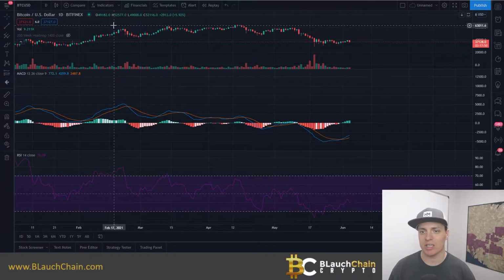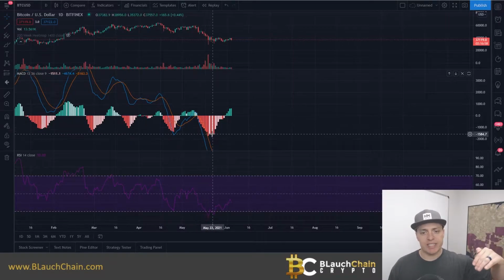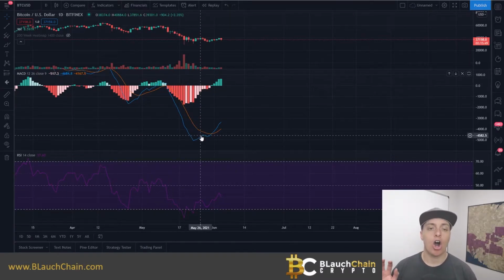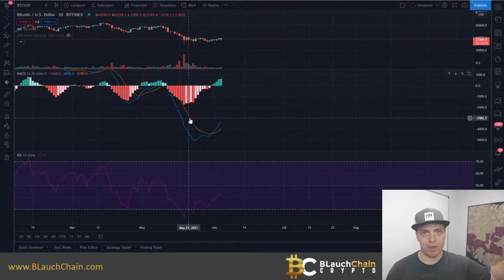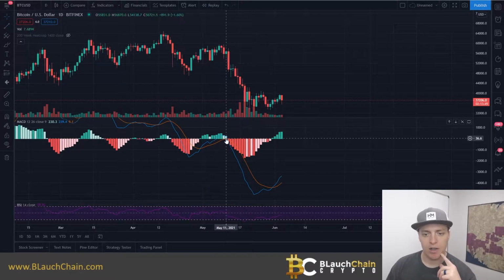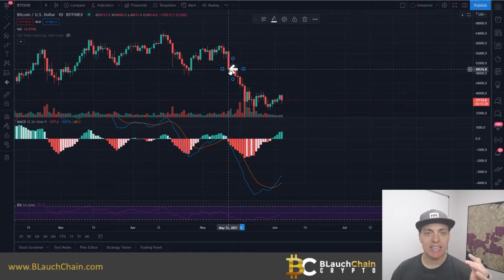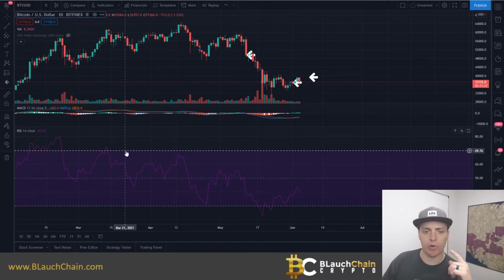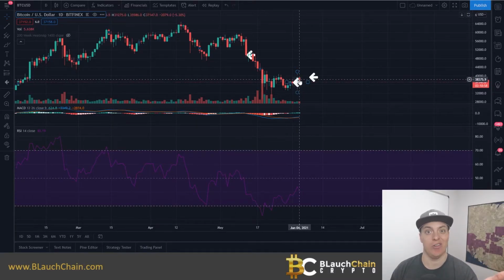TradingView Training 4: Making Decisions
You already have the money you want to invest.. but when do you get in? and how do you know when you're not supposed to get in?

Watch this!